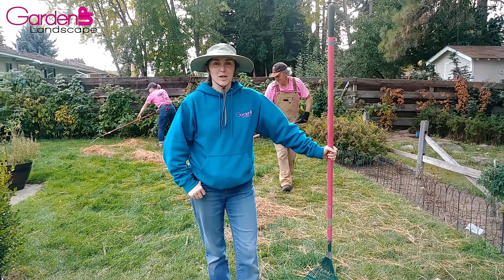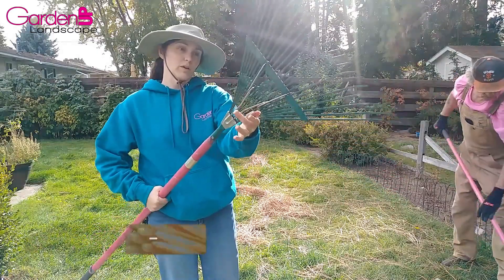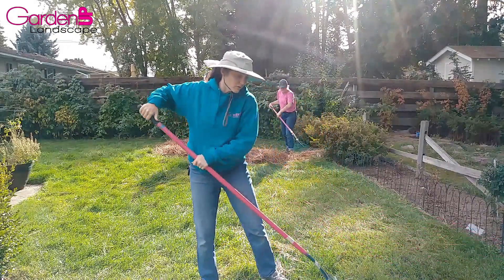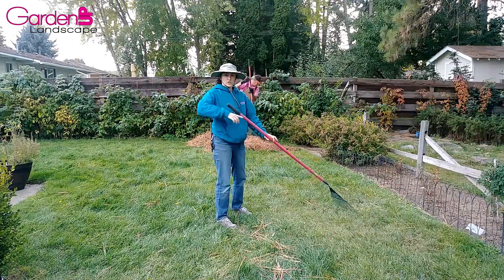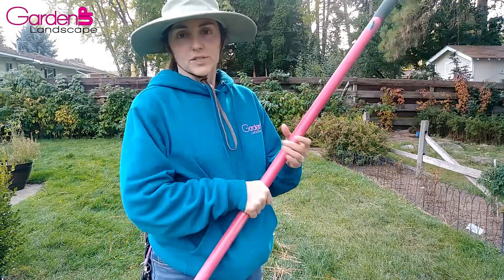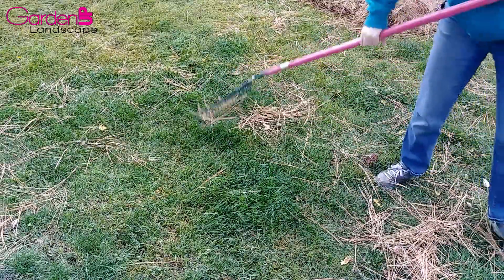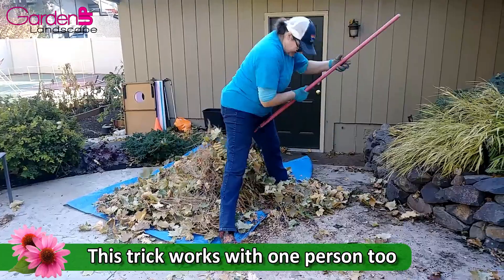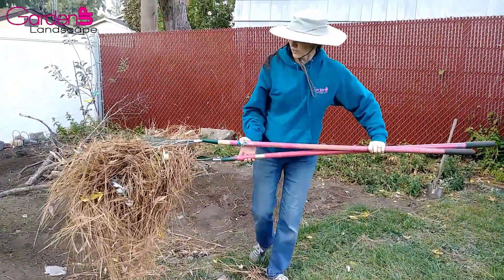Tool Tuesday! Hard Wire Lawn Rakes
How to use a rake may seem obvious, but there are several things you should, and shouldn't, do when using a rake. Here are a few of my favorite tips that I've picked up over the years! I hope this is valuable and you learn something new!

Time Stamps:
00:00 - Intro & the anatomy of a good rake
01:06 - How to use it & tips to keep your energy all day long
02:16 - Raking a yard as a team to get the job done FAST
02:49 - Tip for raking Pine Needles out of grass
03:09 - How to use a rake to quickly load up a tarp
04:01 - One more trick - using 2 rakes to carry a load

As well as our new Tool Tuesday series! See you in the garden!